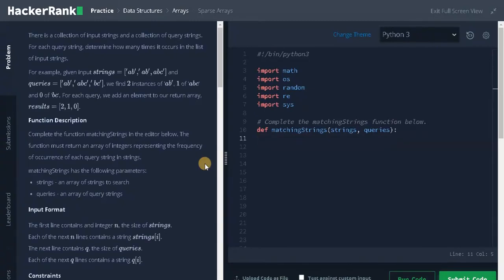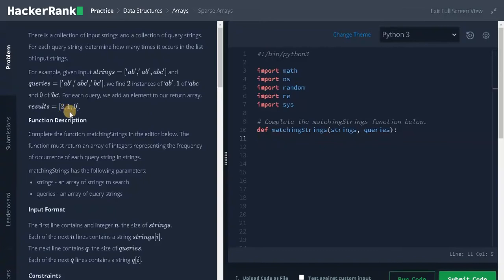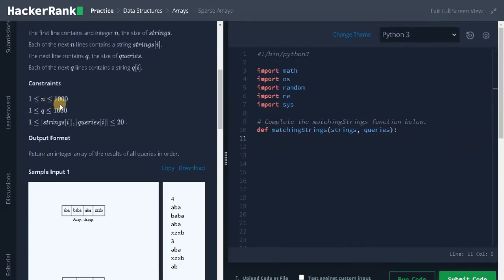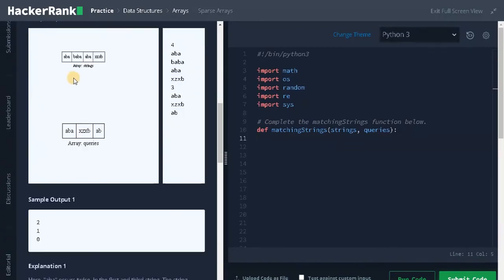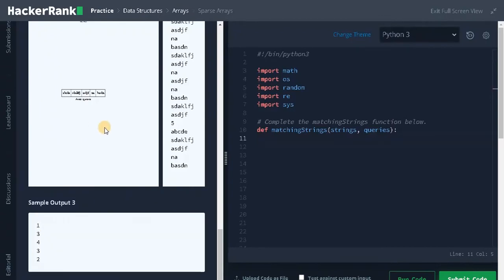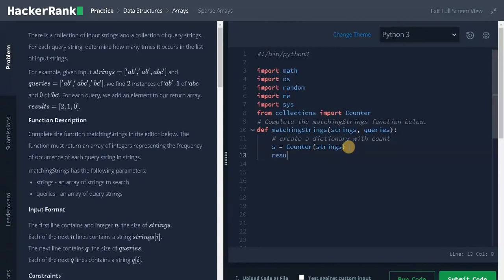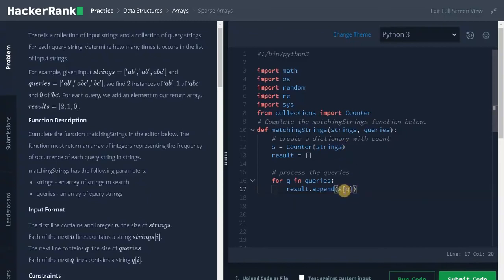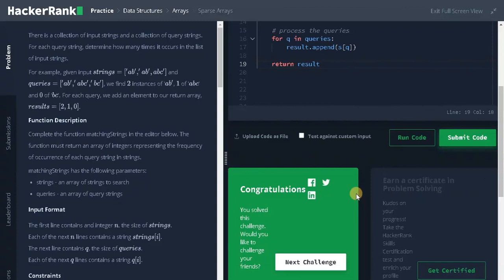105 - Sparse Arrays | Hackerrank Solution | Python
⭐️ Content Description ⭐️
In this video, I have explained on how to solve sparse arrays using dictionary in python. This hackerrank problem is a part of Problem Solving | Practice | Data Structures | Arrays | Sparse Arrays and solved in python. The complexity of this solution is O (n).